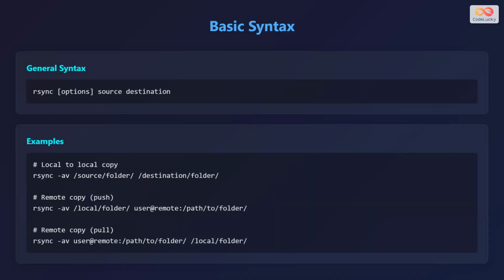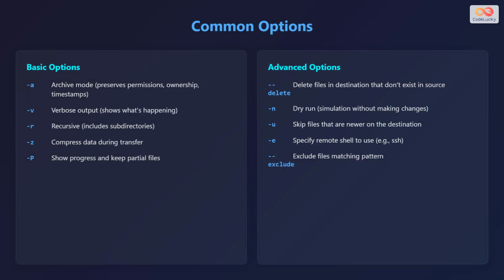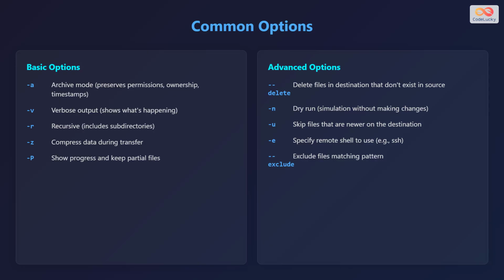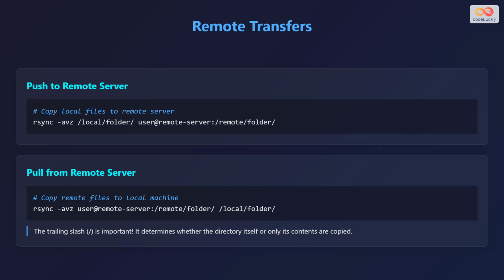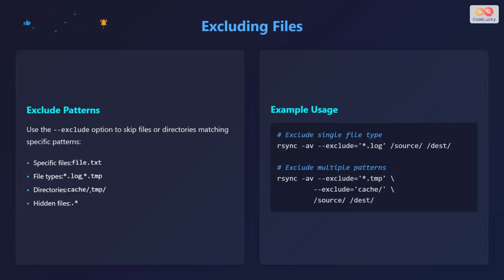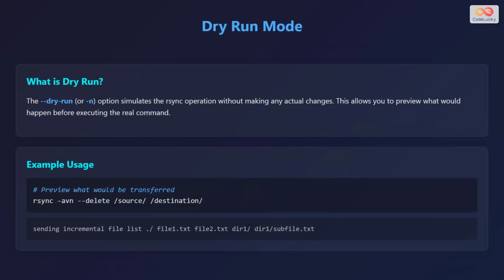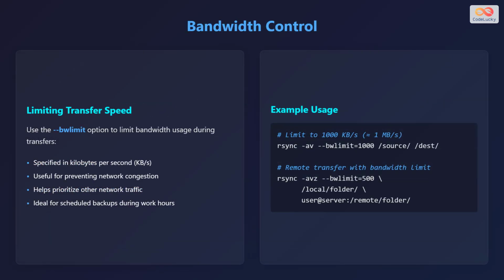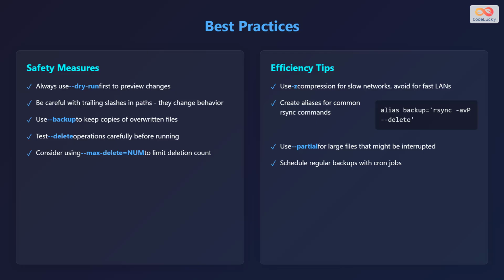Master the rsync Command: Efficient File Transfer & Sync for Beginners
Learn the essentials of the rsync command! 🚀 This tutorial is designed for beginners and covers everything you need to know about using rsync for efficient file transfer and synchronization in Linux and Unix-like systems.

We start with the basics: what rsync is, its key features, and its basic syntax. You'll discover how rsync's delta-transfer algorithm and compression capabilities make it incredibly bandwidth-efficient. 💨

Next, we dive into common rsync options like archive mode (-a), verbose output (-v), and the all-important dry run mode (-n). You'll also learn how to perform remote transfers, exclude specific files, and control bandwidth to avoid network congestion. 🌐

Finally, we'll cover best practices to ensure safe and efficient rsync usage. By the end of this video, you'll be able to confidently use rsync for all your file synchronization needs!

Chapters:
00:00 - rsync Command
00:11 - rsync Command - What is rsync?
00:55 - rsync Command - Basic Syntax
01:47 - rsync Command - Common Options
02:47 - rsync Command - Archive Mode
03:32 - rsync Command - Remote Transfers
04:12 - rsync Command - Excluding Files
05:06 - rsync Command - Dry Run
05:40 - rsync Command - Bandwidth Control
06:33 - rsync Command - Best Practices
07:51 - Outro